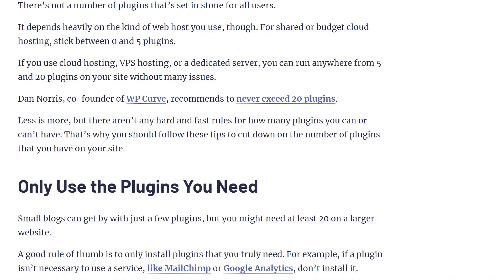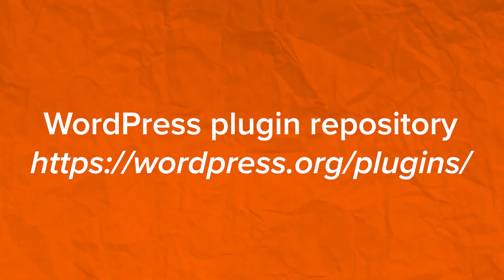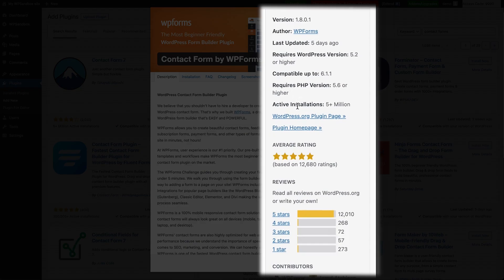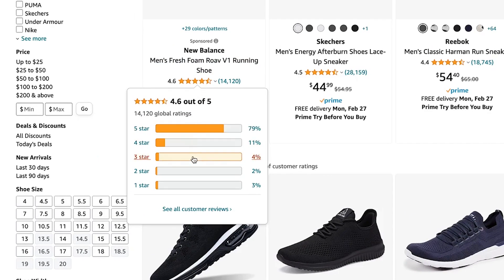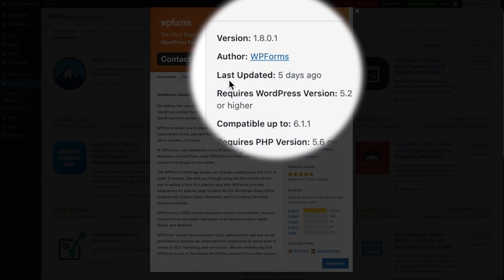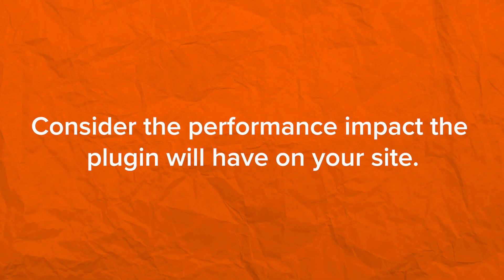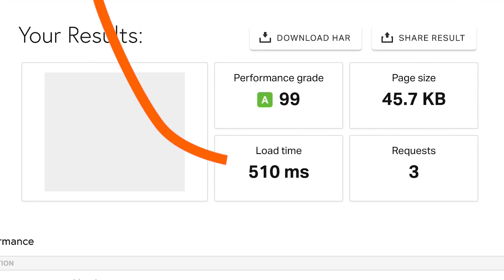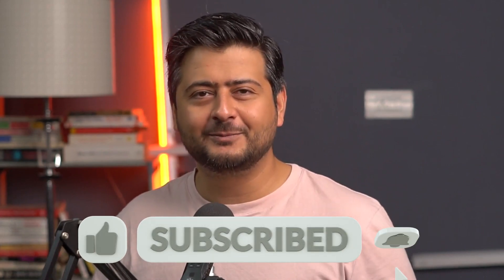Find Out if A WordPress Plugin is Worth It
I've discussed in a previous video how the quantity of plugins don't matter, it's the quality of the plugins that matter, but that brings us to the next question.. how do you identify a plugin as high quality? In this video, I'm going to answer that question for you.

Top Resources